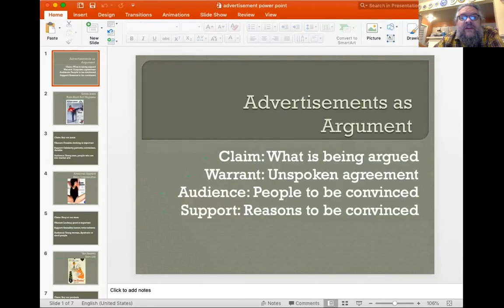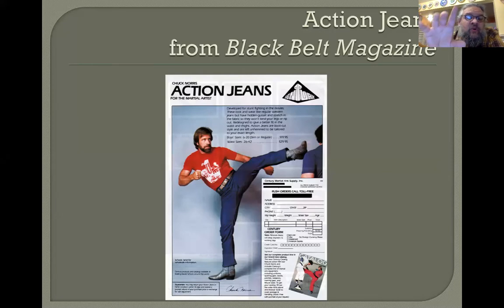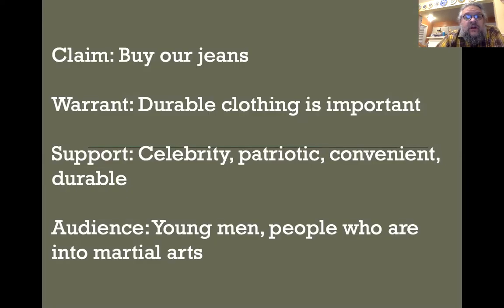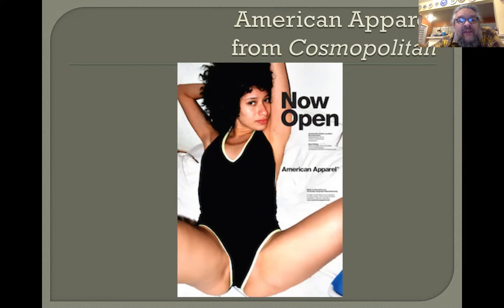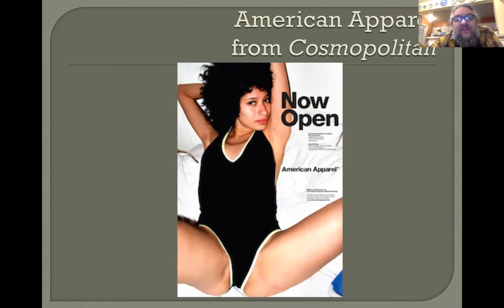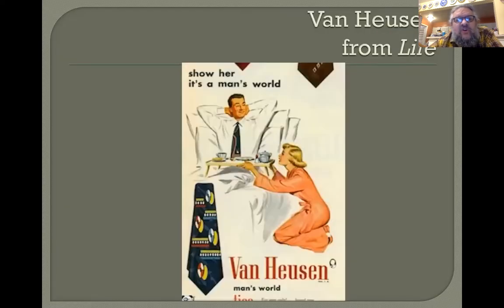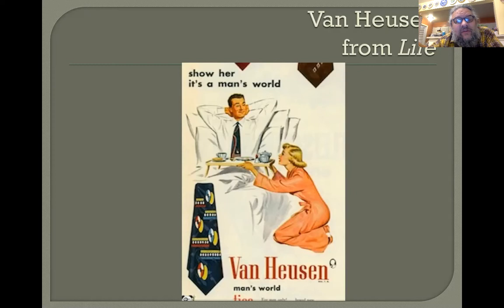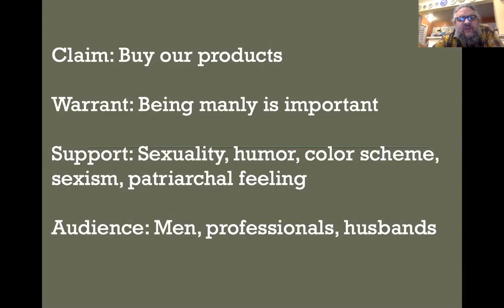121 Video 4 ads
In which... after multiple attempts, I actually record a video about advertisements and how they use the four basic parts of arguments we discussed.